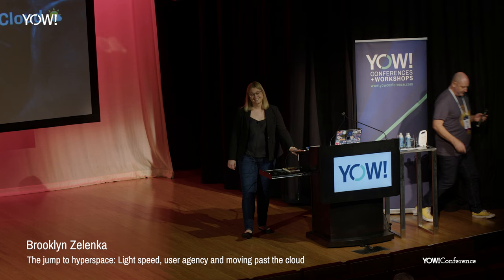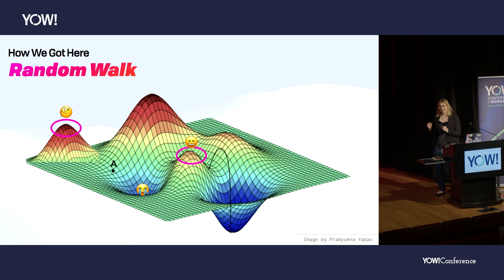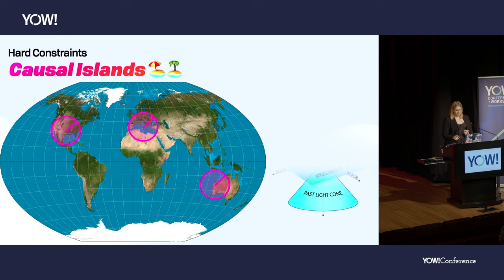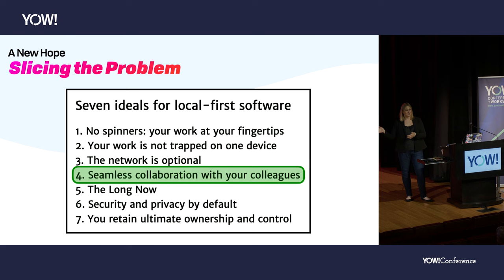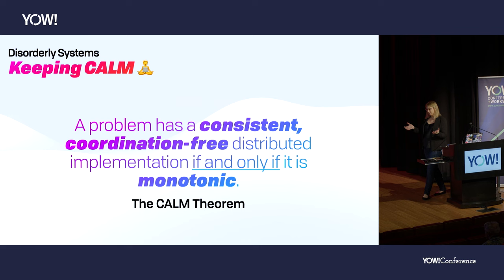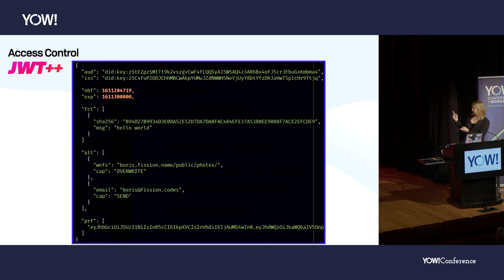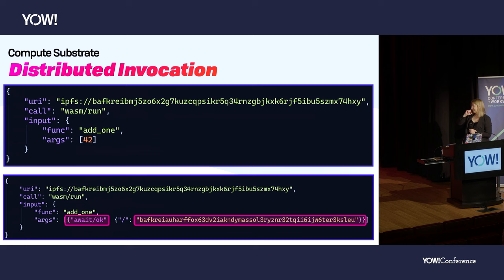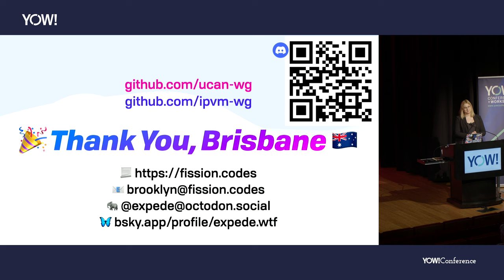Jump to Hyperspace: Light Speed, User Agency & Moving Past the Cloud • Brooklyn Zelenka • YOW! 2023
This presentation was recorded at YOW! Australia 2023.

Brooklyn Zelenka - Co-founder and CTO of FISSION @bezelenka

The Jump to Hyperspace: Light Speed, User Agency, & Moving Past the Cloud

ABSTRACT
Software has become too complex. Getting a web app up and running in your browser locally is very quick, but then you want other people to find and use it. You need to set up persistence, replication, k8s, auth, roles, and more. Why is it so hard to just ship your mocks and collaborate with people? We've been building apps in roughly the same way for 30+ years, surely we have this figured out!

What if we tried a different architecture? Local-first software ("LoFi") is a movement to make building apps easier & faster to ship, and lets users own their online presence. It uses advancements in CRDTs, cryptography, and auth under the hood to enable a better experience that works offline, peer-to-peer, federated, and/or through the cloud. [...]

TIMECODES
00:00 Intro
02:08 From dial-up to serverless
09:52 Hard constraints
16:54 A new hope
23:24 Distributed/disorderly systems
28:32 Access control
36:01 Universal compute
42:46 Wrapping up
44:47 Outro

RECOMMENDED BOOKS
Susanne Kaiser • Adaptive Systems With Domain-Driven Design, Wardley Mapping, and Team Topologies •
Eric Evans • Domain-Driven Design •
Matthew Skelton & Manuel Pais • Team Topologies •
Heidi Helfand • Dynamic Reteaming •
Vlad Khononov • Learning Domain-Driven Design •
Erik Schön • The Art of Strategy •
Thomas M. Siebel • Digital Transformation •